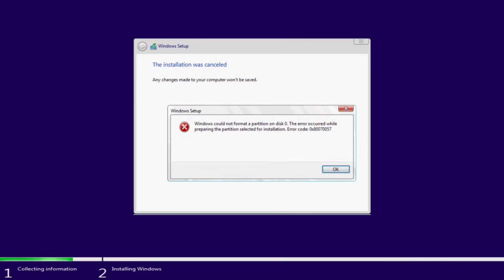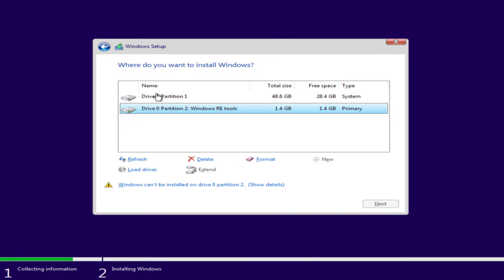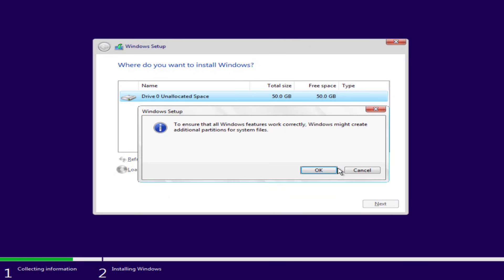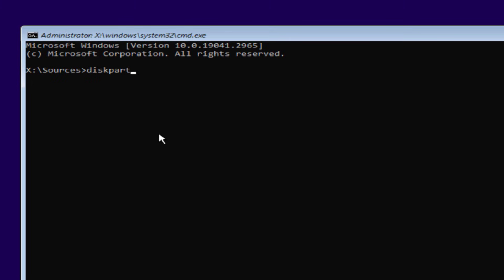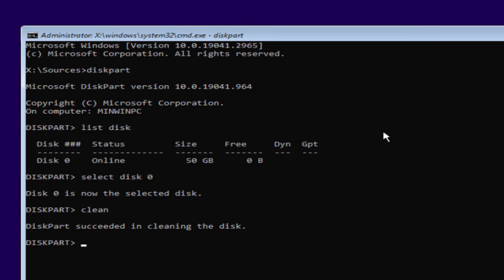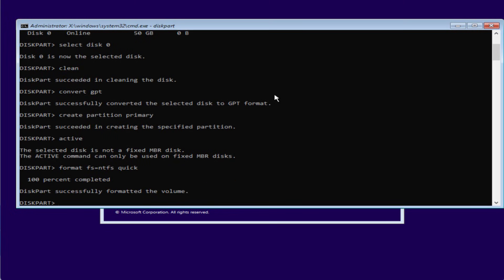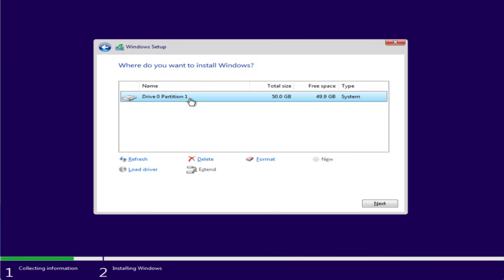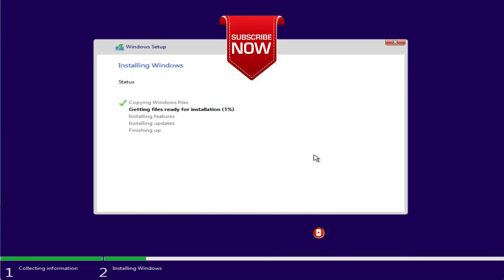Windows could not format the partition on disk 0. Error code 0x80070057 Fix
While installing windows users are getting the error "Windows could not format the partition on disk 0. The error occurred while preparing the partition selected for installation Error code 0x80070057."
So this video is all about fixing this particular error code 0x80070057 while installing windows 10 or windows 11 in your PC.
watch the complete tutorial to get the proper resolution for the error code 0x80070057

00:00 Introduction
00:18 Method 1 by creating unallocated space
01:10 Method 2 by converting to gpt

commands i use here:
diskpart
list disk
select disk 0
clean
convert gpt
create partition primary
active
format fs=ntfs quick
exit
exit